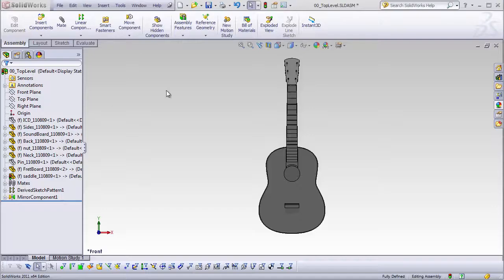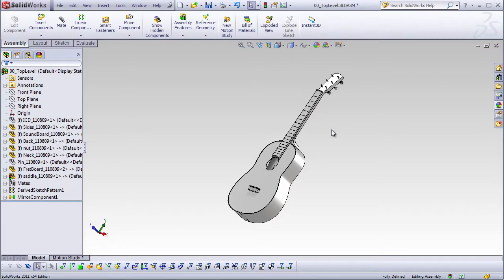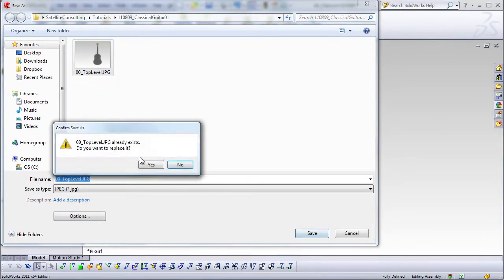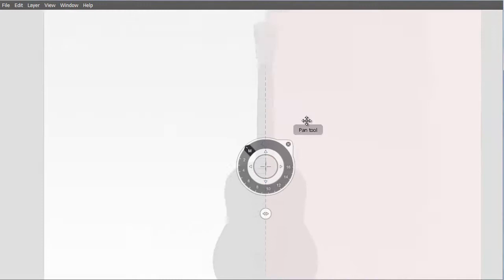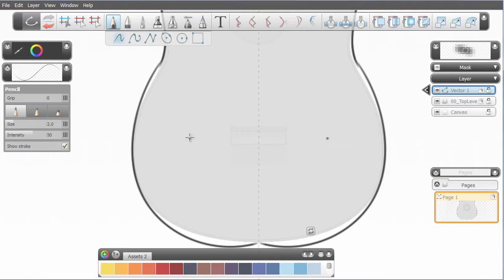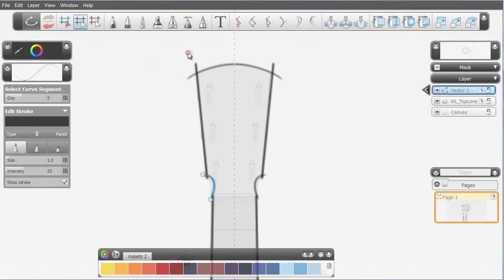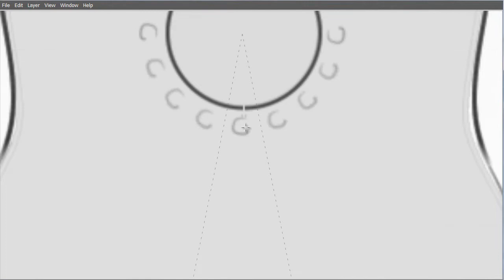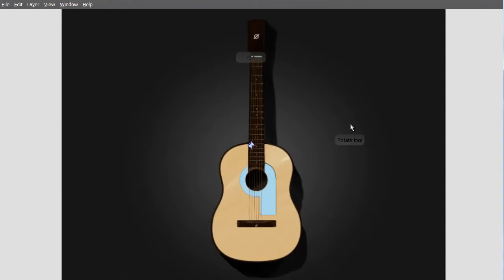SolidWorks to SBDesigner: Guitar